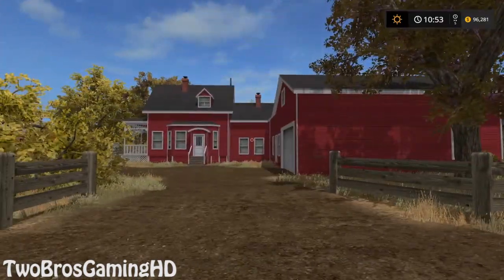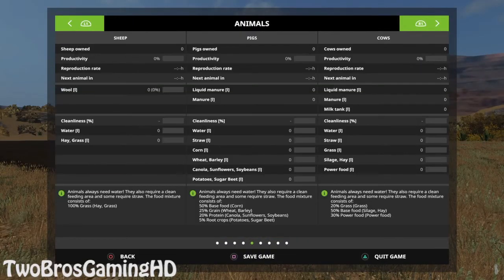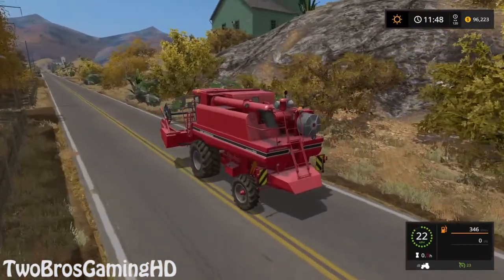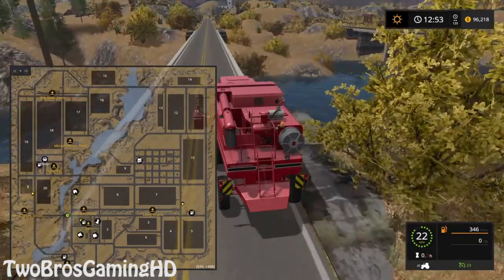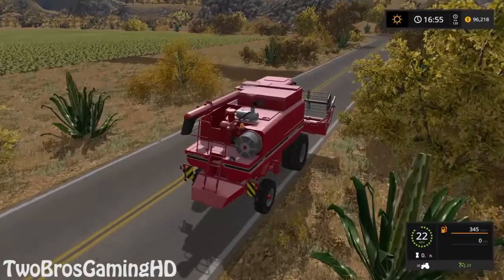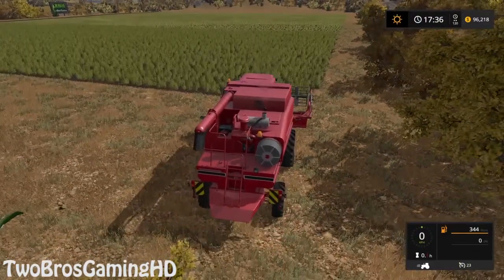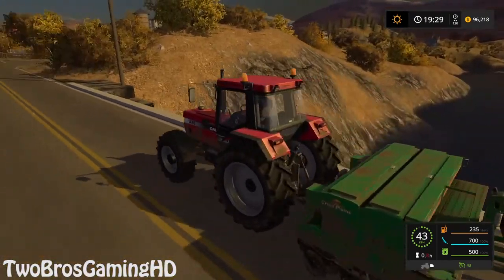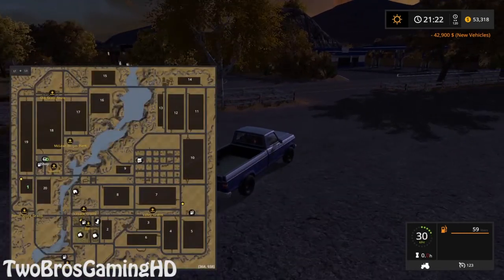THE THIRD EPISODE FROM THE NEW MAP in Farming Simulator 2017 | American Outback | PS4 | Xbox One